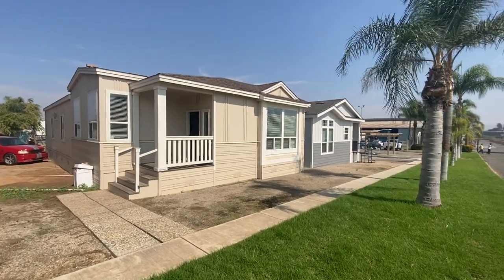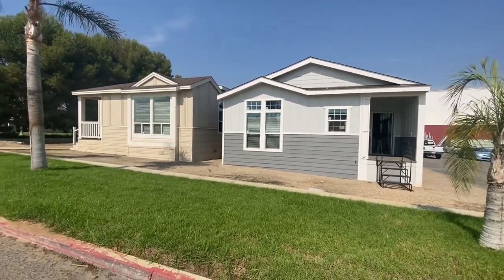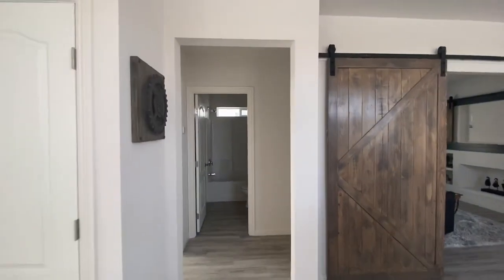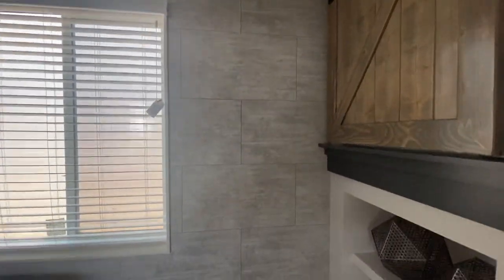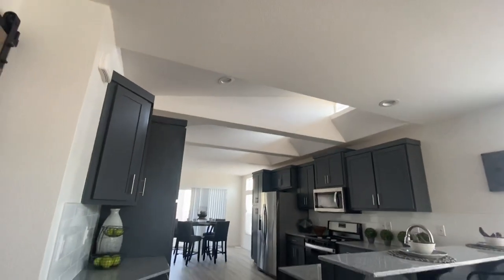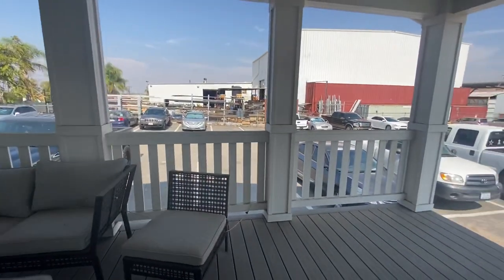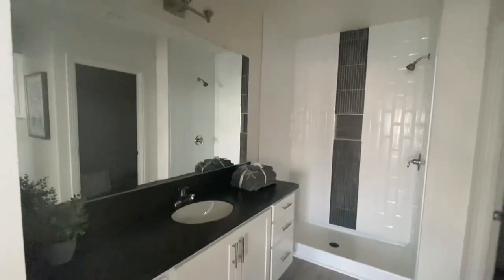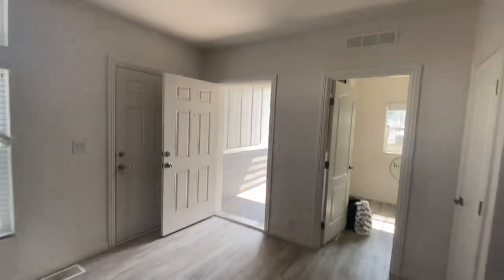Genesis Manufactured Home Tour Built by Silvercrest in Southern California. Not Modular Homes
One of a kind manufactured home Tour in Southern California. Silvercrest designed and built this amazing 2/2 with a den option home.